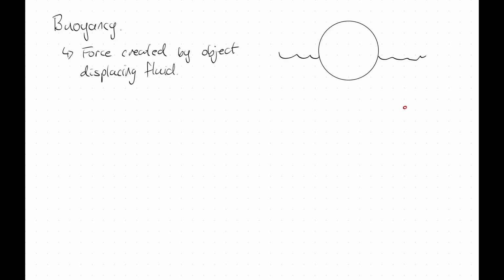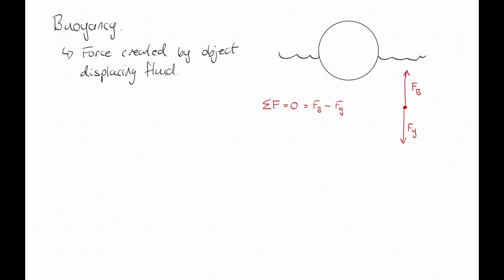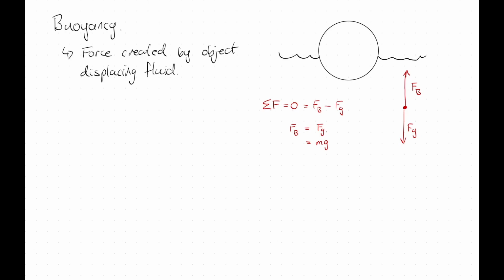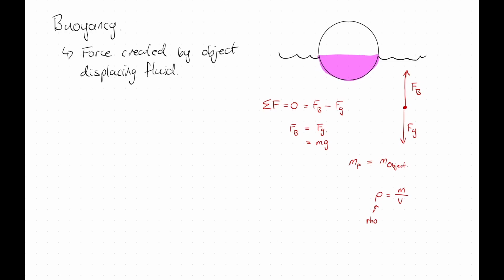Buoyancy Force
A simple introduction to the buoyancy force.